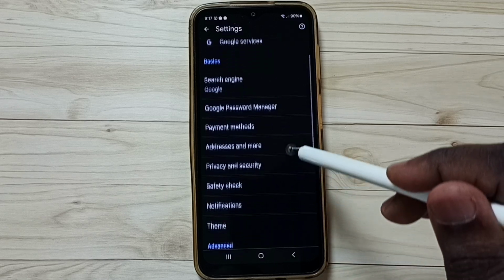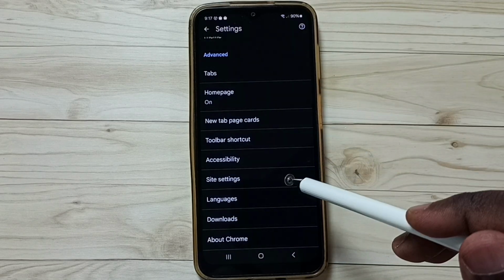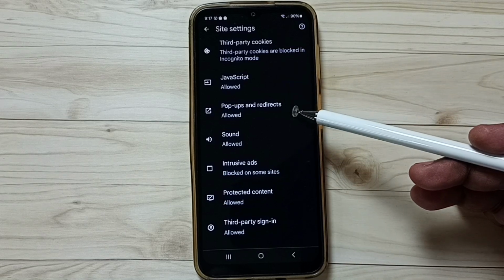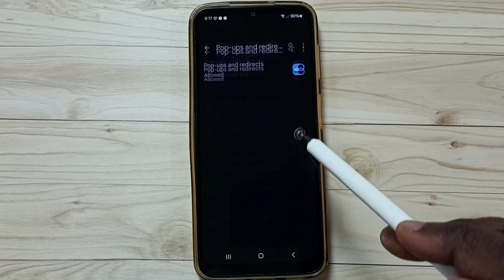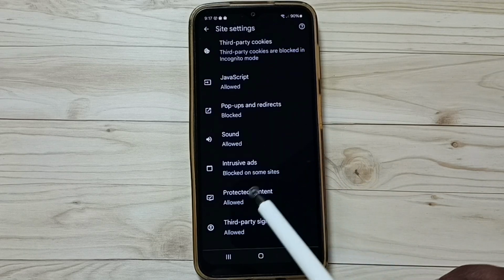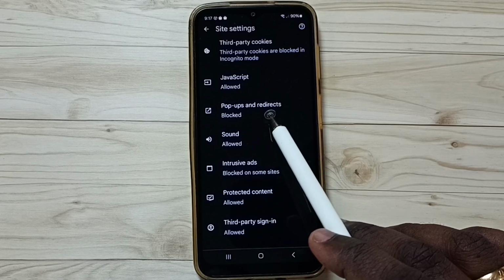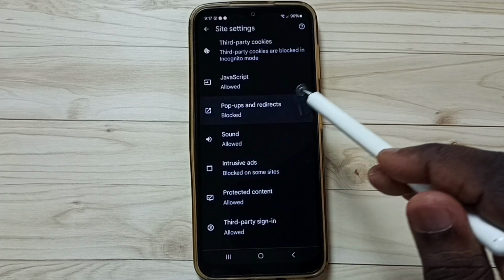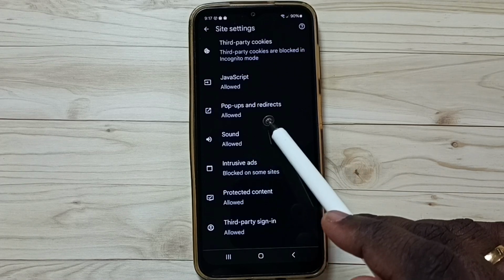Samsung Galaxy A16 5G: How to Get Rid of Pop-Up Ads on Google Chrome Browser | Easy Fix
How to Get Rid of Pop-Up Ads on Google Chrome Browser | Easy Fix | Samsung Galaxy A16 5G
In this video, we’ll show you how to get rid of pop-up ads on the Google Chrome browser for your Samsung Galaxy A16 5G. Pop-up ads can be frustrating and disruptive, but with a few simple settings adjustments, you can enjoy an ad-free browsing experience. Powered by Android 15, Galaxy AI, and Mobile AI, your Samsung Galaxy A16 is equipped to offer smoother, more efficient browsing. Follow this guide to block pop-ups on Google Chrome and make browsing faster and cleaner on your Galaxy A16 5G.